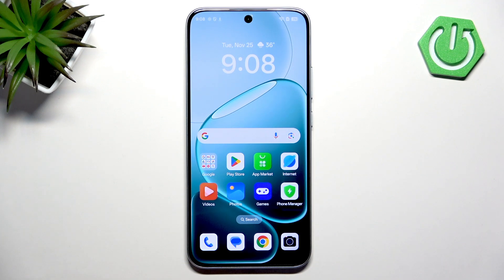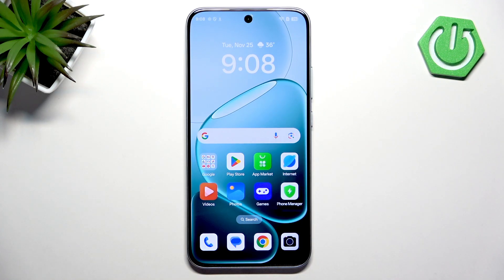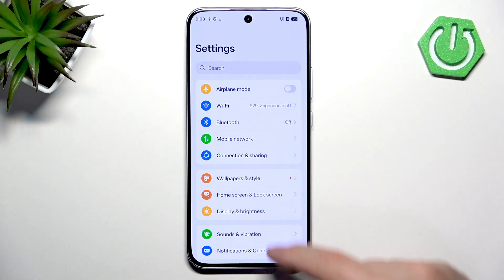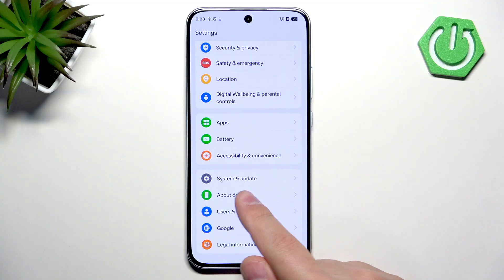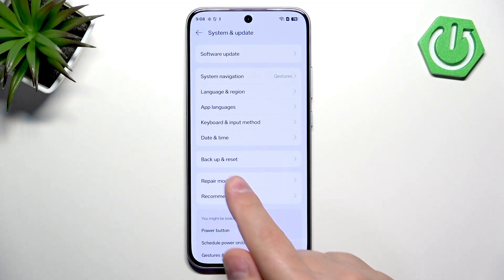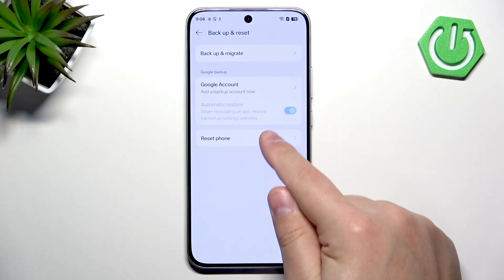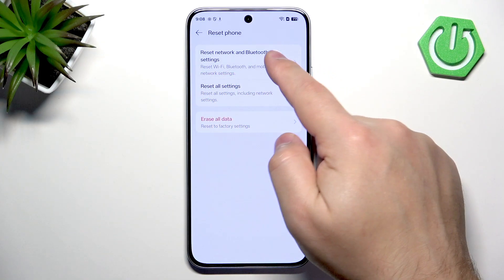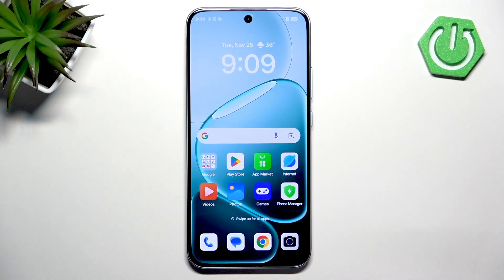OPPO A6 Pro 5G – How to Reset Network Settings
In this short video I show how to reset network settings on the OPPO A6 Pro 5G. If your Wi-Fi, mobile data or Bluetooth are not working properly, resetting network settings can often fix connection issues without erasing apps or personal files. Follow the exact steps shown to restore network defaults, remove saved Wi‑Fi networks and paired Bluetooth devices, then reconnect as needed. This quick method is useful when troubleshooting connectivity problems on OPPO A6 Pro 5G and other Android phones.

How to reset network settings on OPPO A6 Pro 5G?
How to reset Bluetooth settings on OPPO A6 Pro 5G?
How to fix Wi-Fi and mobile data issues on OPPO A6 Pro 5G by resetting network settings?

0:00 Intro - What we will do
0:08 Why reset network settings
0:24 Open Settings on OPPO A6 Pro 5G
0:30 Go to System and Update
0:39 Tap Backup & Reset, then Reset Phone
0:49 Choose Reset network and Bluetooth settings and confirm
0:57 Wait for reset to finish and reconnect
1:04 Outro and tips